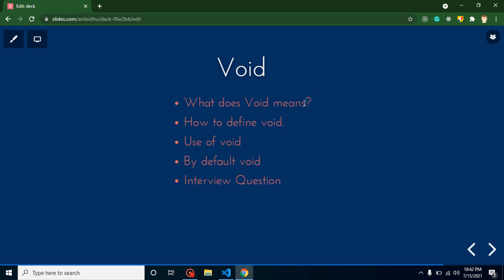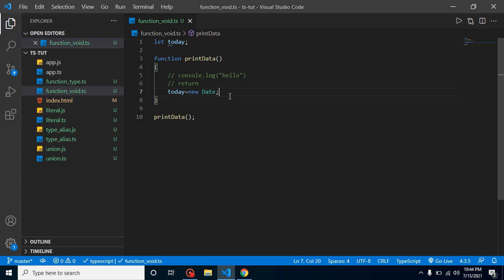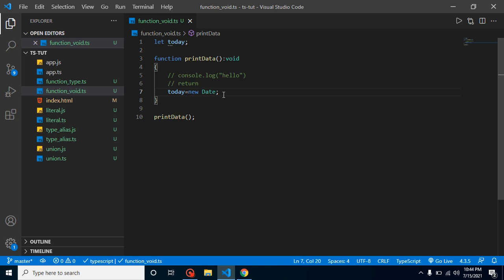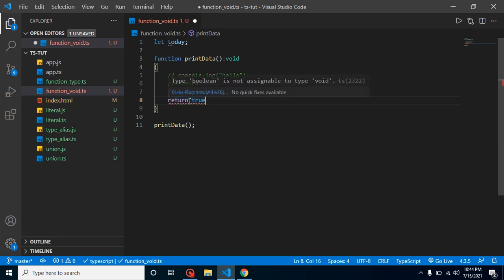Typescript tutorial for beginners #17 Void function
in this typescript tutorial, we learn what is function type and this video is made in the Hindi language.

Function Type
What is function type
Why we need function type
How to define function type
Interview Question